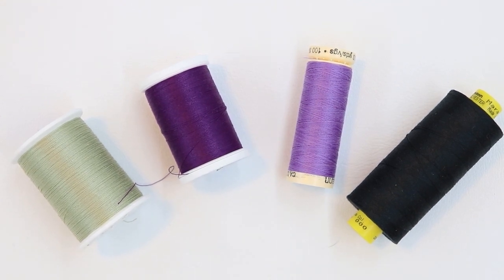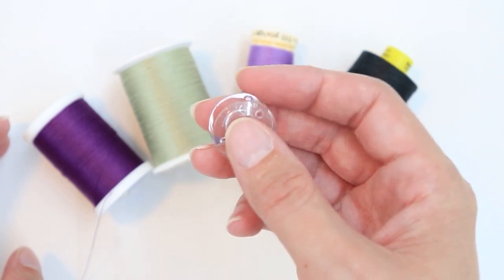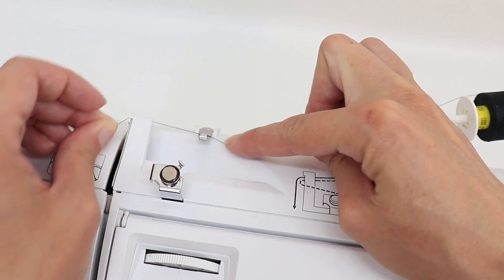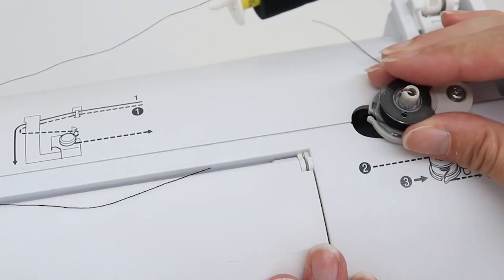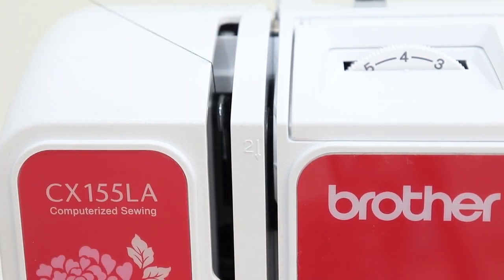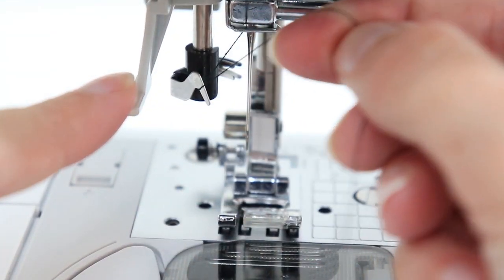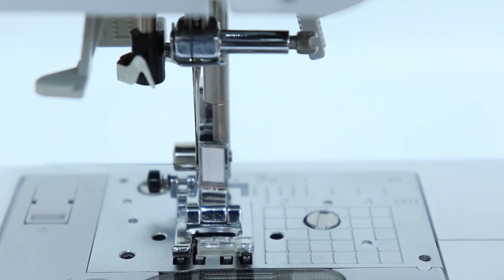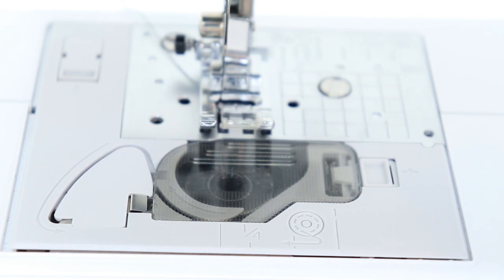LEARN TO SEW: Level 1: Lesson 4: Threading Brother Computerized Sewing Machines Horizontal Spool Pin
For Brother Mechanical Machines with Vertical Spool Pins refer to this video.

The Brother CS6000i model has a vertical spool pin like the vertical mechanical machines, but has a bobbin casing like the computerized machines.

0:00 Using Quality Thread
2:14 Threading the Bobbin
5:30 Threading the Machine
7:55 Using the Needle Threader
9:46 Threading the Needle by Hand
10:24 Inserting the Bobbin